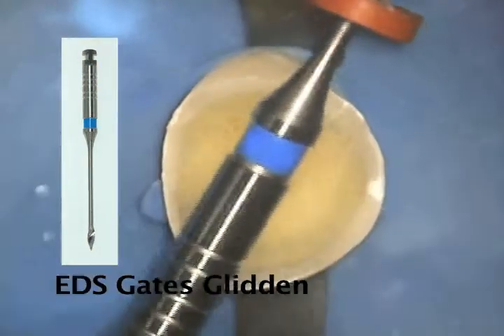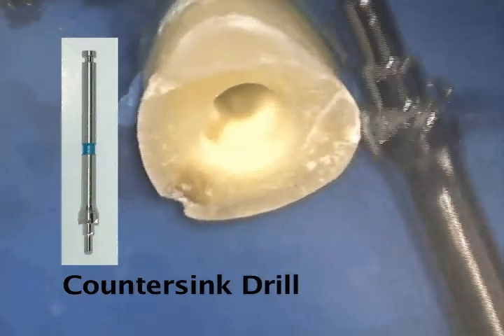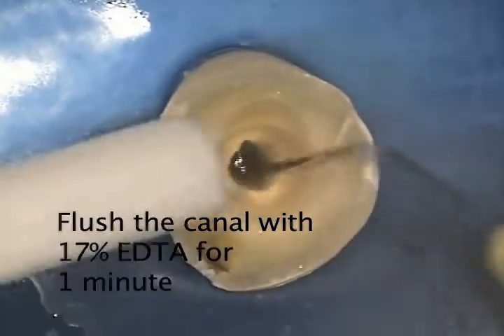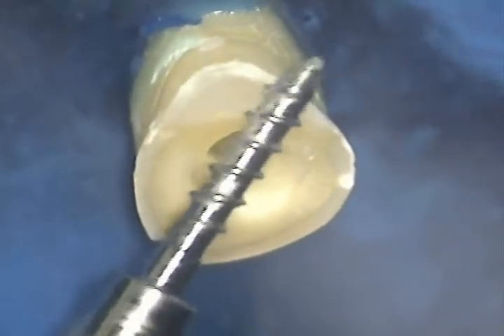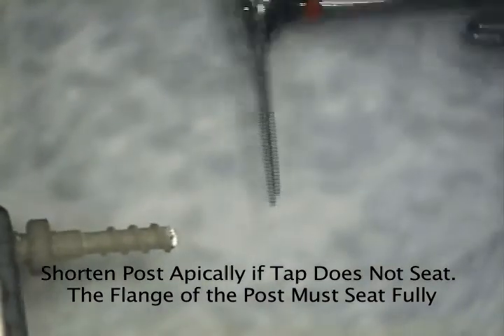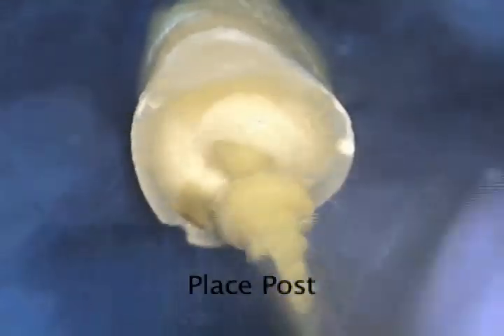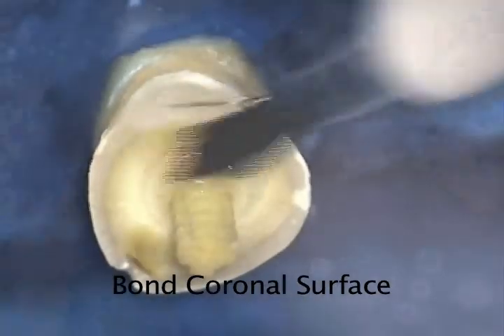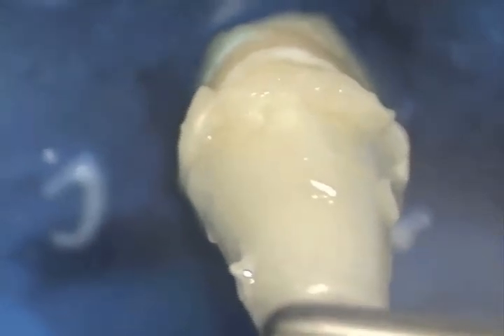Flexi-Flange Fiber Technique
Video showing the placement of Essential Dental Systems (EDS) Flexi-Flange Fiber post placement.